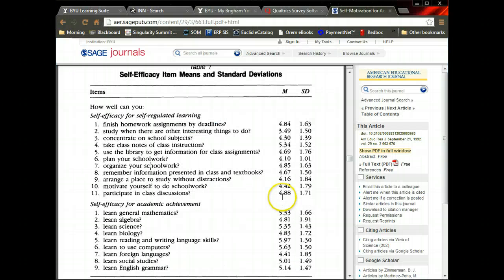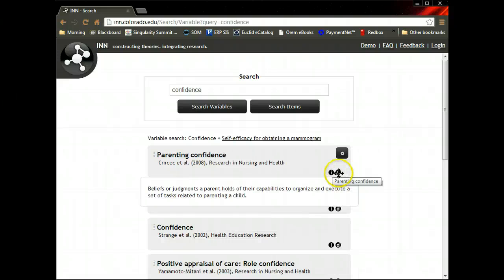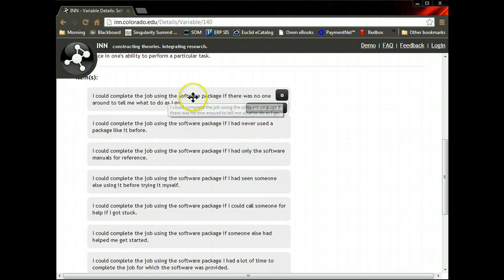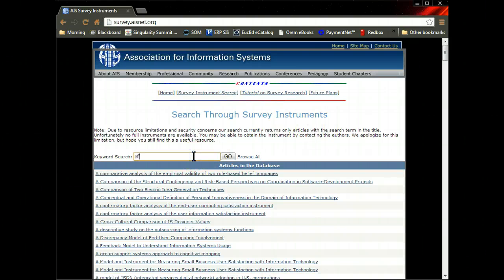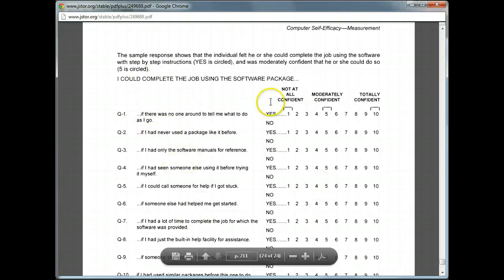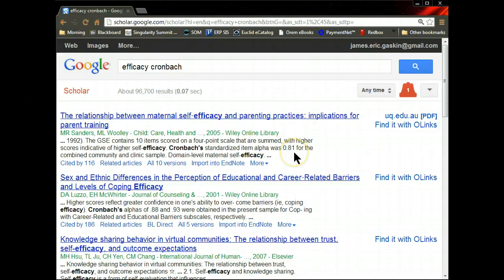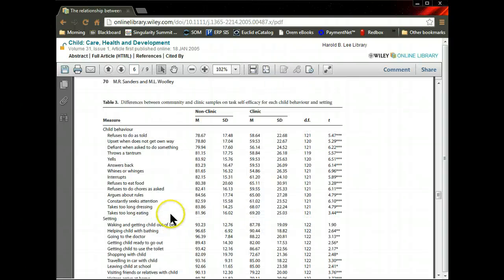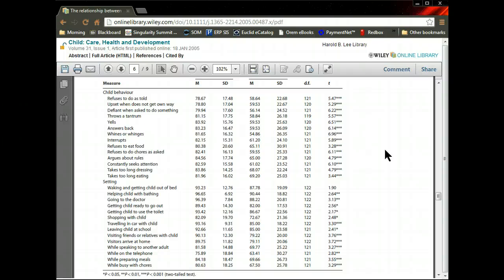Finding scales for Constructs - Survey Development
This is a video explaining and demonstrating how to find scales or survey questions for constructs. The updated website is